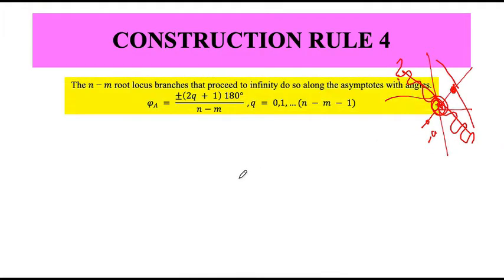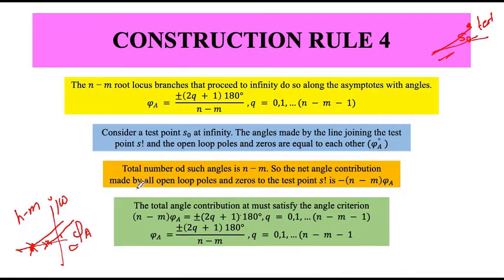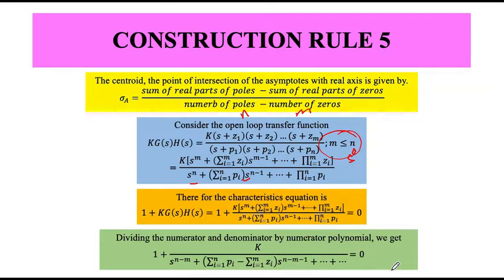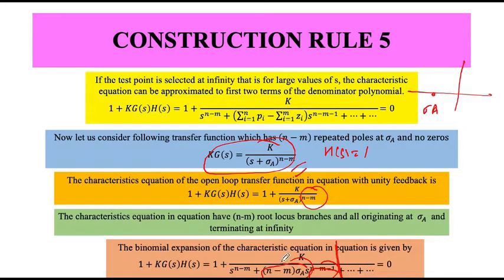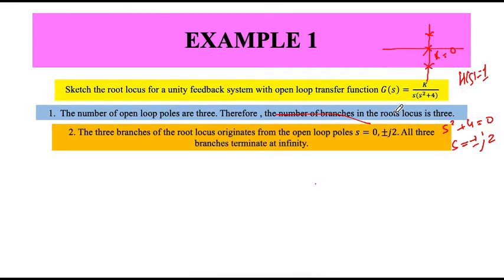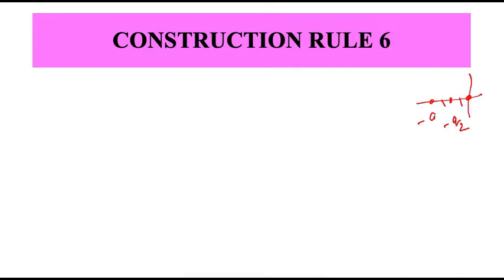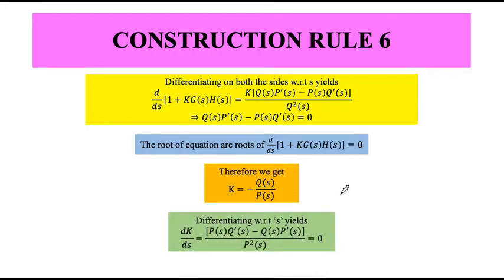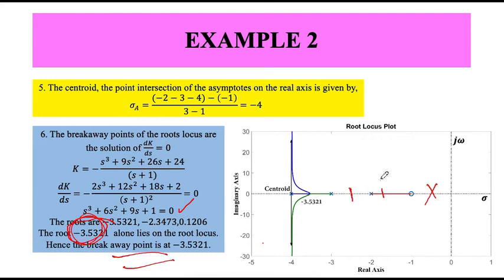Lecture 25 Root Locus Plot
Construction Rule 4-6